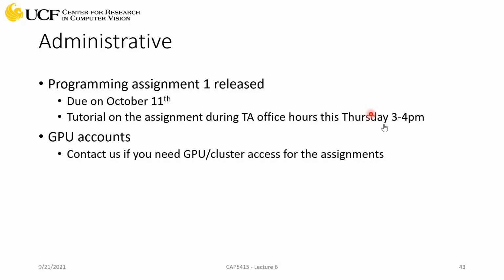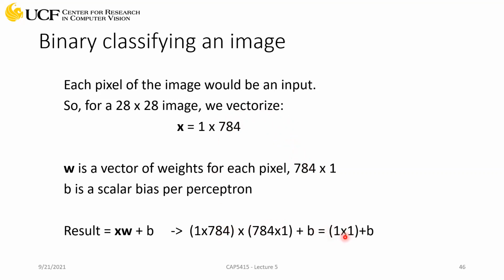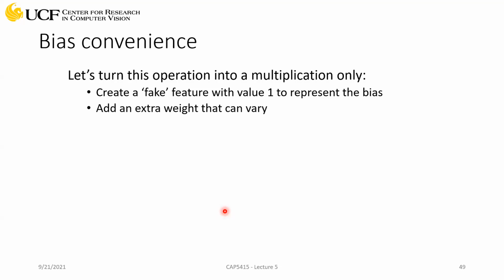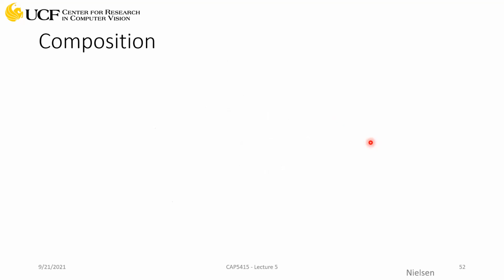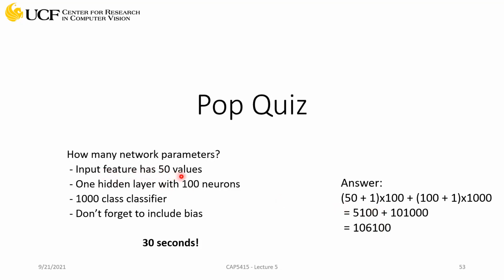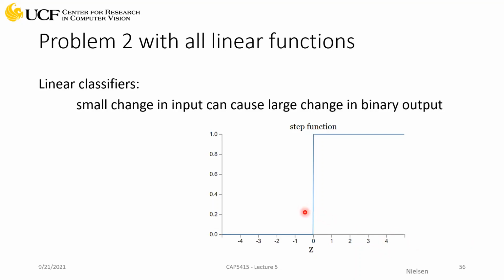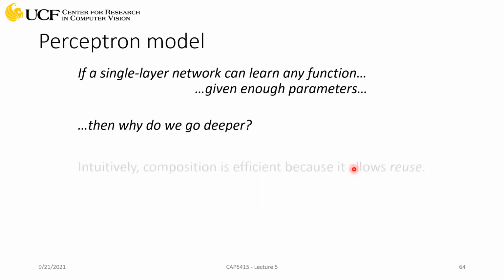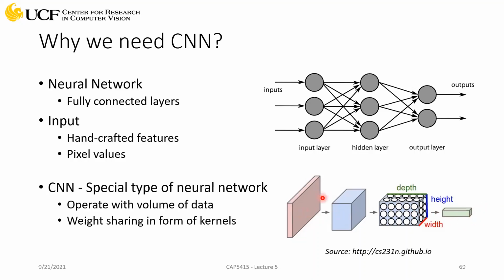CAP5415 Lecture 8 [Introduction to Neural Networks - Part II] - Fall2021